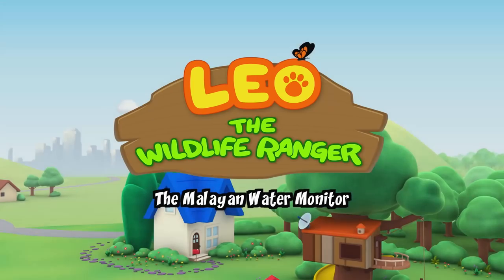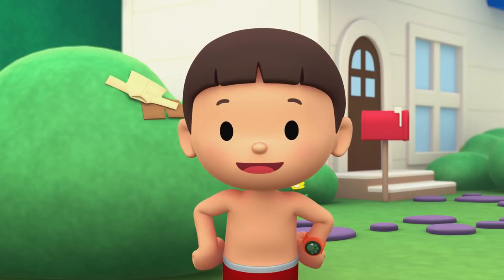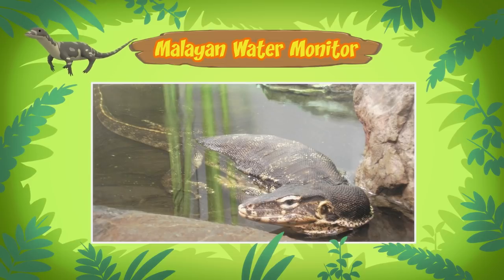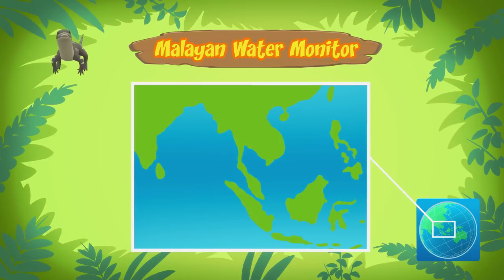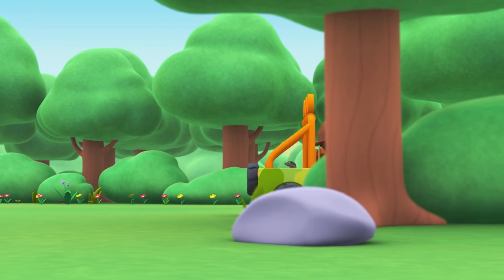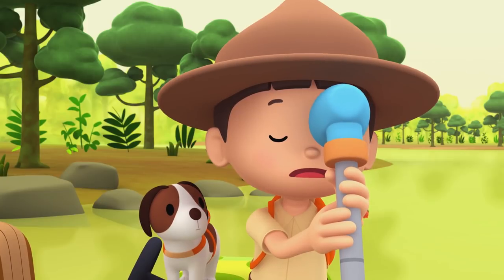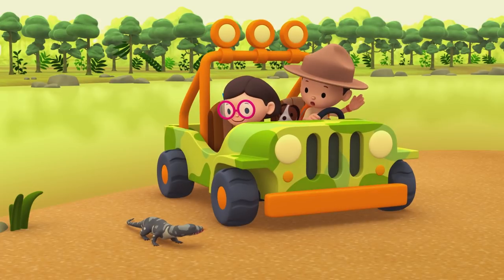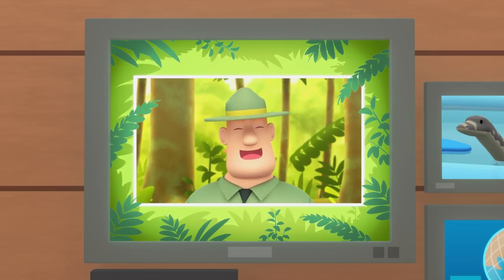Malayan Water Monitor - Leo the Wildlife Ranger Minisode #145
In today’s mini episode, a swim in the garden brings Leo and Hero up close and personal with a Malayan water monitor. The Junior Rangers set out to search for the monitor’s home, but will their jeep survive a river crossing after a jeep float gets punctured?

Want to learn more about the Malayan water monitor we saw in today’s episode?